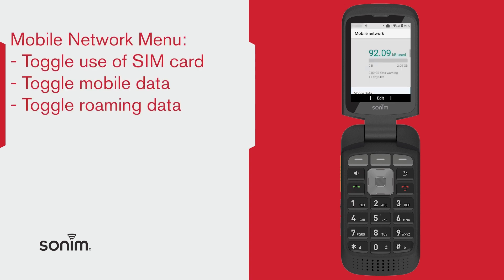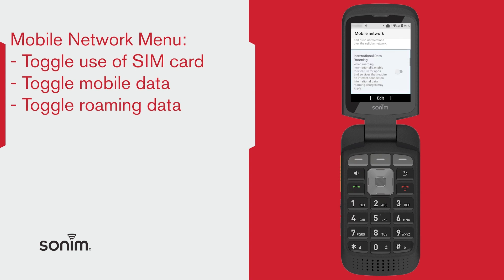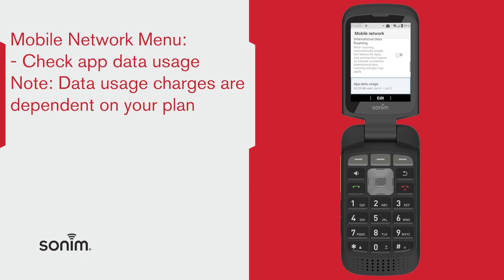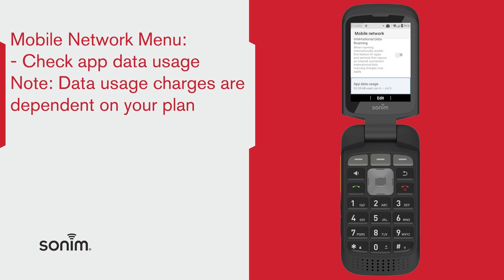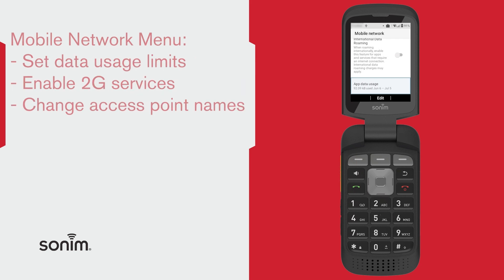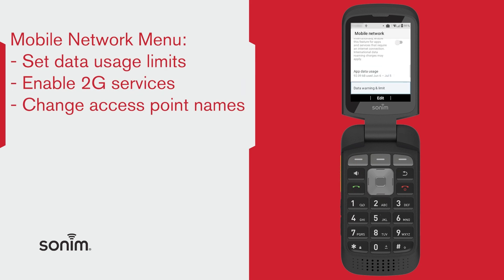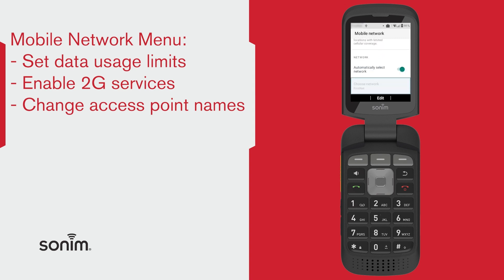Sonim XP3plus - Mobile Network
How to access mobile network settings on the XP3plus.